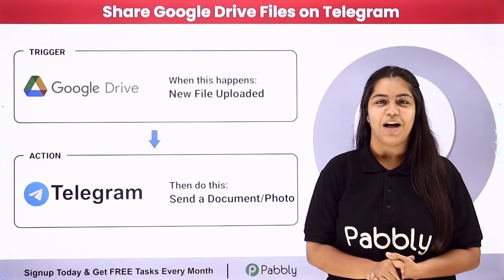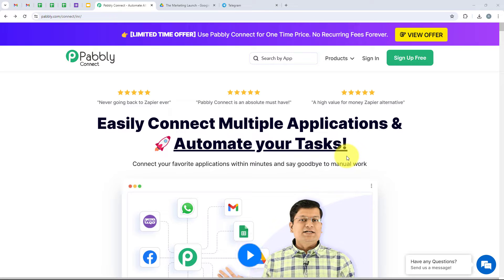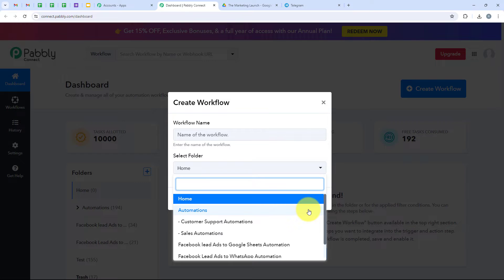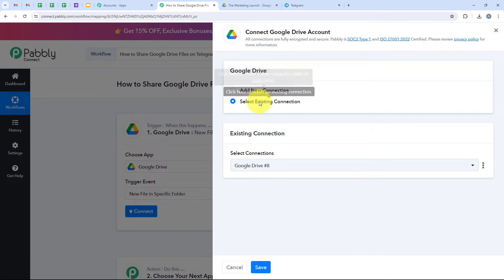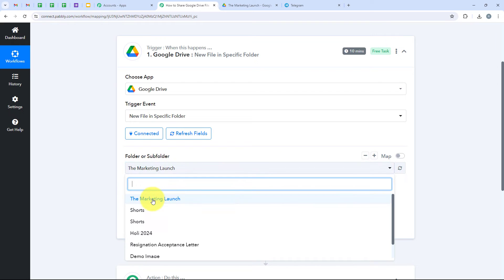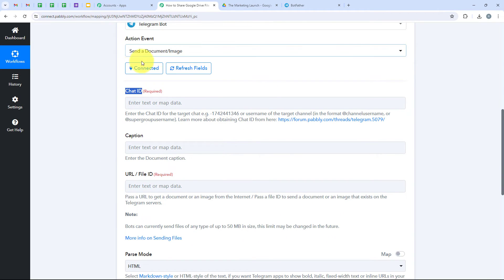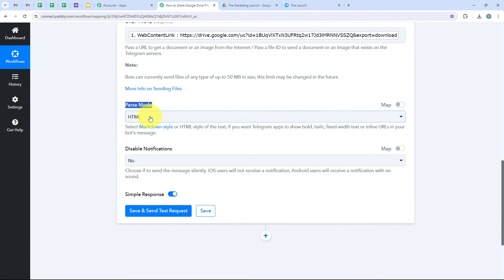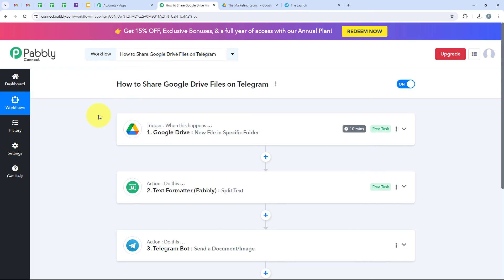How to Share Google Drive Files on Telegram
In this tutorial, we'll guide you through the process of sharing Google Drive files on Telegram using Pabbly Connect. By integrating Google Drive with Telegram through Pabbly Connect, you can automate the process of sending files directly from your Google Drive to your Telegram contacts or channels. Follow our step-by-step instructions to set up this integration efficiently, ensuring that your Google Drive files are seamlessly shared on Telegram.

1. Automation: Pabbly Connect offers automation capabilities that can help you automate mundane and repetitive tasks. This allows you to save time, money and resources.

2. Integration: Pabbly Connect provides a wide range of integrations so that you can connect different web services with each other. This helps you to create smarter workflow processes and make your business more efficient.

3. Security: Pabbly Connect takes security seriously and provides an industry-standard security system to protect your data and applications.

4. Scalability: Pabbly Connect is highly scalable and allows you to easily add new applications and services to your workflow.

 5. Cost-effective: Pabbly Connect is cost-effective and provides plans for different business sizes.